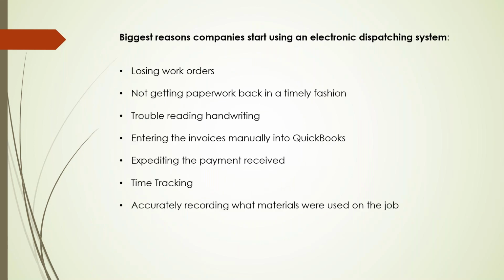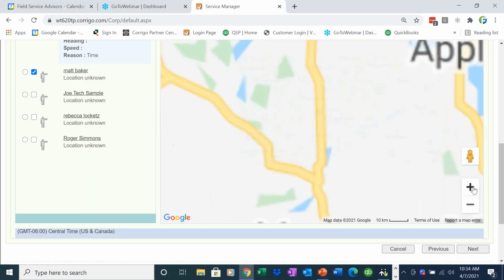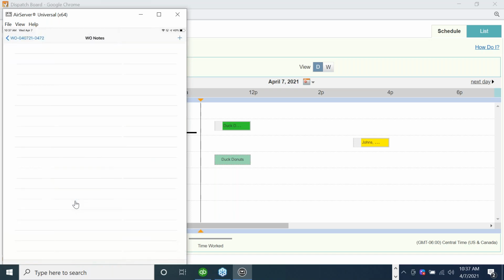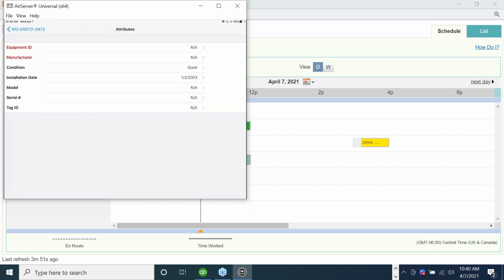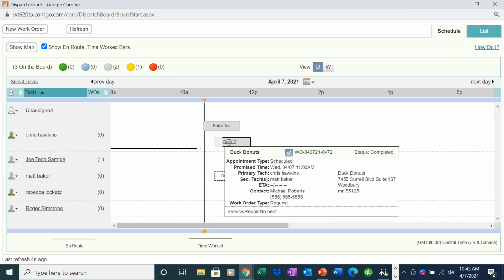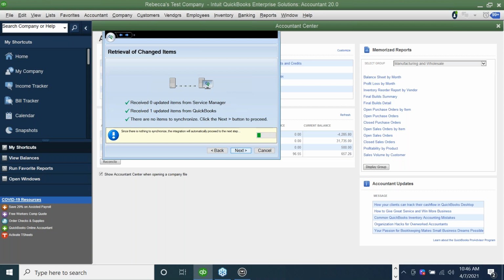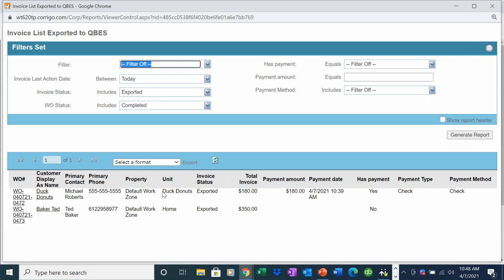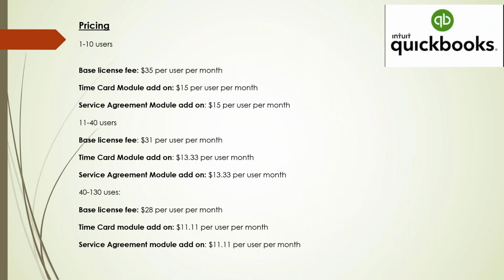Creating work orders in the field with Intuit Field Service Management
To get a discount off QuickBooks Online and QuickBooks Online Payroll please to add Payroll to your QuickBooks Online, Click here for great discounts!